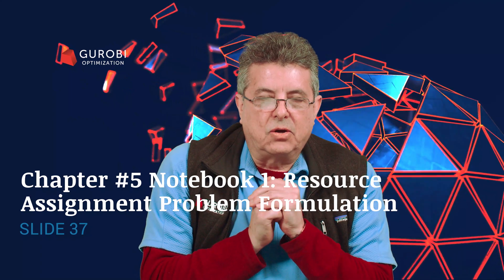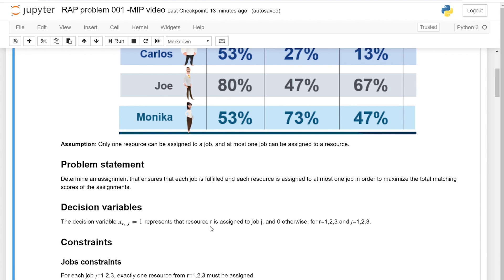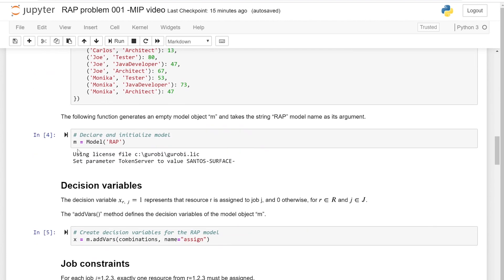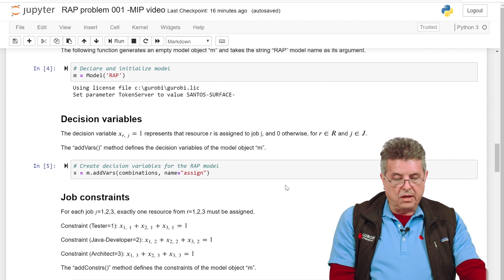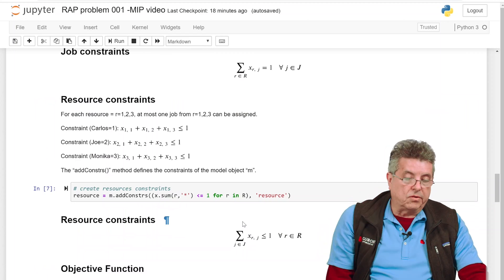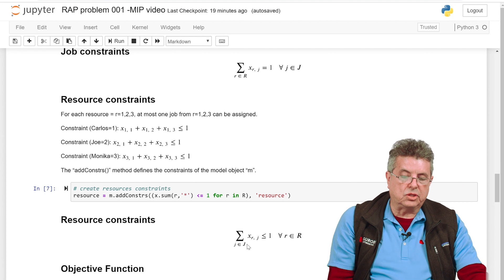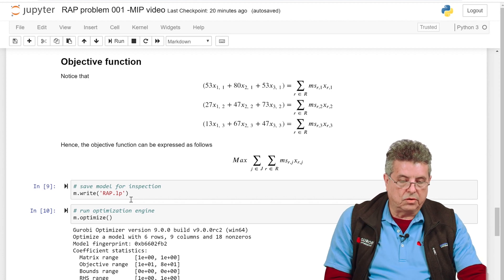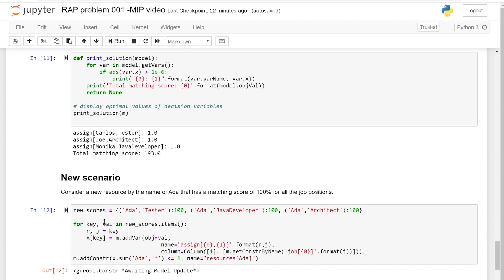5 Jupyter Resource Assignment Problem Formulation 001 1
About Gurobi